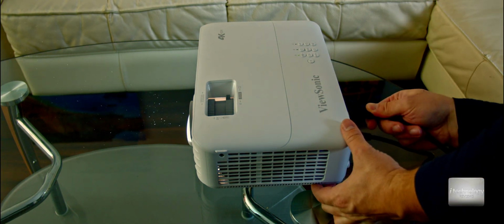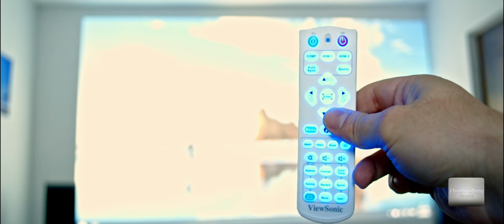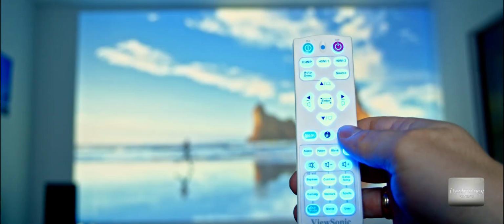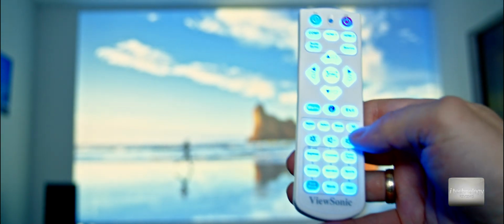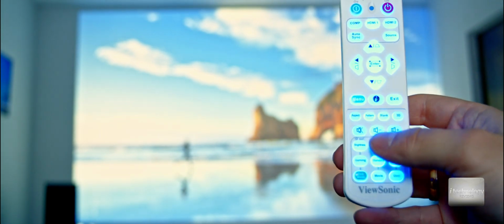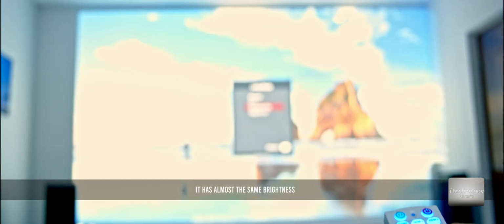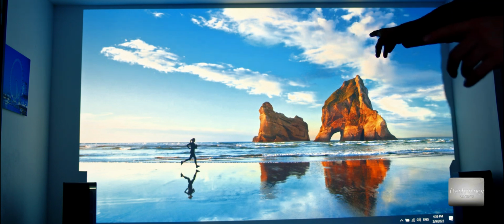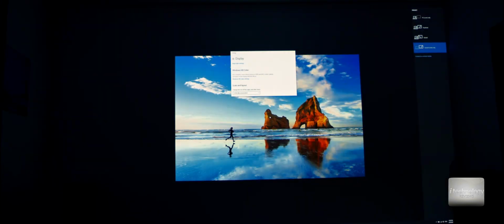Viewsonic PX748 Operation, remote control, and image size (PART). 4000lux, HDR, 3D, 240fps, 12000.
Viewsonic PX748 Operation, remote control, and image size (PART). 4000lux, HDR, 3D, 240fps, 12000. (PART). 4000lux, HDR, 3D, 240fps, 12000 contrast. Extract from the FULL REVIEW

20 hours testing and filming in 4K RAW (for best accuracy) and another 15 hours mounting. This projector comes with Automatization in HDMI CEC meaning i see a few projectors that can control your receiver and vice versa turning the power on and off, and 12v Trigger. 20 hours testing and filming, 15 hours postproduction.

So Viewsonic is not a well known brand/company and i had second thoughts buying this projector, but this PX748-4K promises a lot and is not cheap. 1200 euro for a 4K Projector is high price, but will you get a quality for this money?
And combining the Screen size, the optical zoom of PX748-4K, the Pixel shift 4k technology, the 4000 lux are real? And let's not forget about the High Dynamic range HDR function and the 240fps for gamers.

Thanks for your support guys. I Technology Reviews - You got to love technology because technology is part of our lives. This weekly youtube show is presented by Marchis Alexandru Emil. The equipment's used for filming and the studio is property of F.P.B. Cinema-Film Romania. Note: The quality of the videos presented on youtube is decreased at processing right after uploading them, compared to the original clip that we own. All the video and photo materials in this channel are copyright protected rights owned by F.P.B. Cinema-Film Romania and Youtube Inc. The using of this video materials outside Youtube is strictly prohibited.